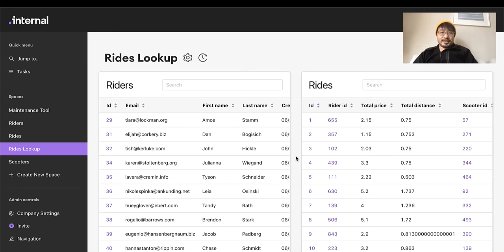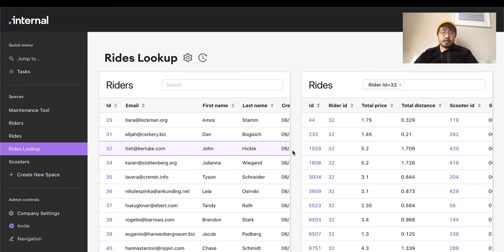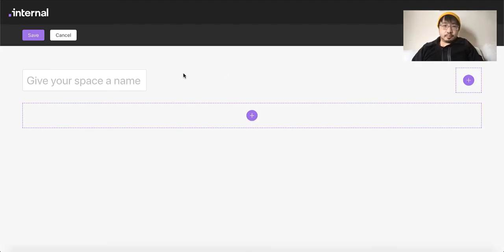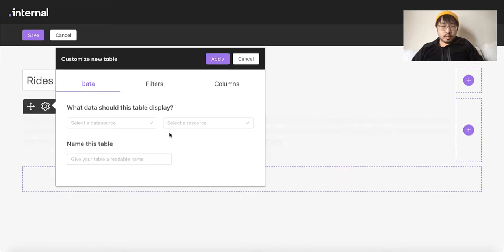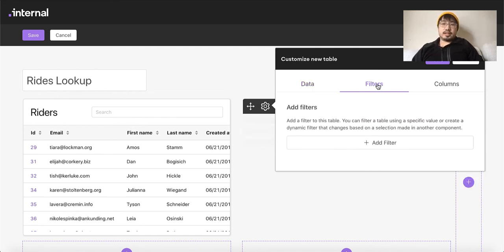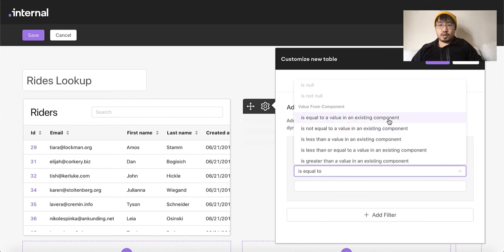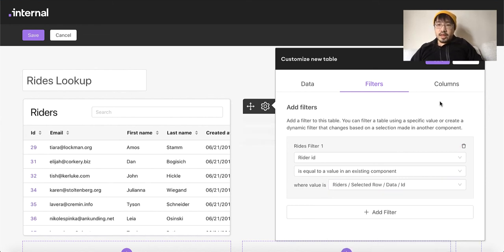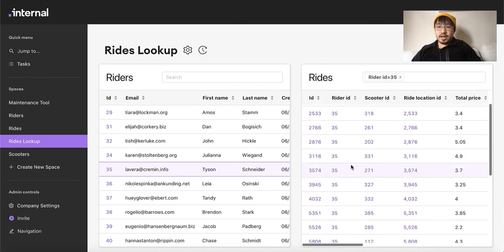Internal How-to: Connect table components to filter results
Learn how to build no-code tools with Internal. In this video, we'll cover how to bind one table component to another, so that selecting a row in one table will alter what is displayed in the other table, based on filter criteria.